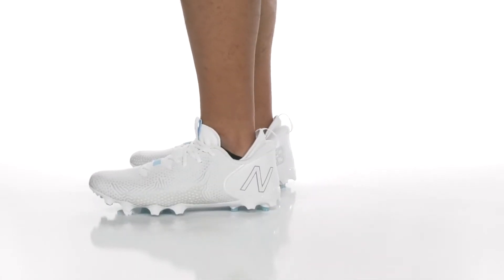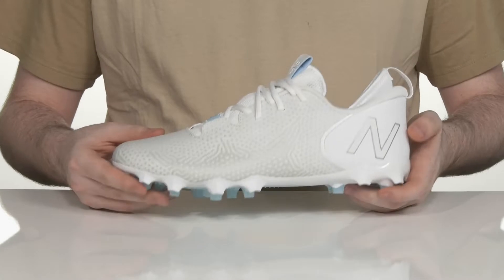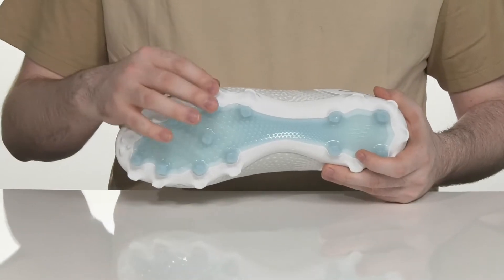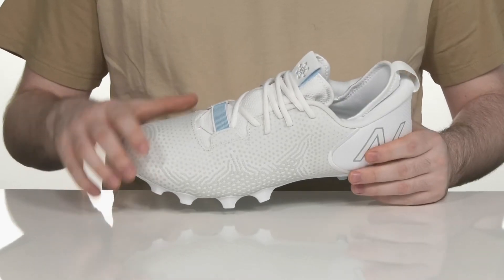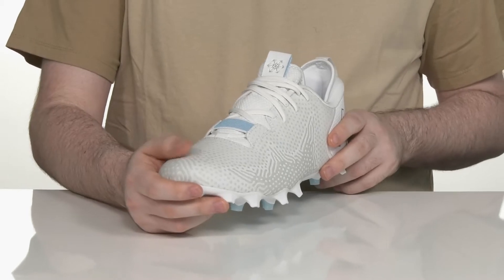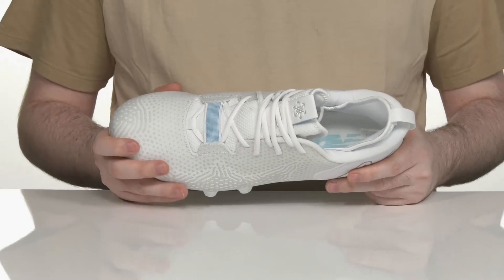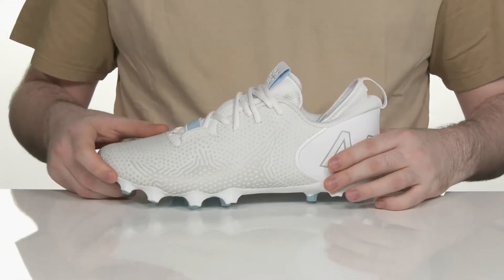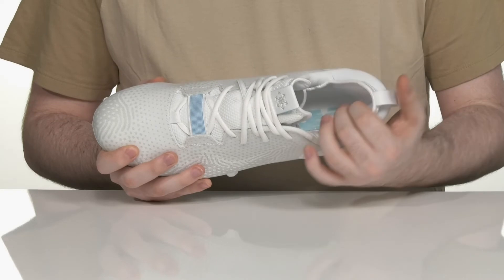New Balance Freeze LXv3 Low SKU: 9599034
Designed for lacrosse players who push their limits, the New Balance Freeze LXv3 Low lacrosse cleats are designed to make you cut even harder.
Woven upper with no-sew overlays makes it durable and lightweight.
Lacrosse-specific plate helps you move freely.
Lace closure.
Man-made outsole.
Imported.